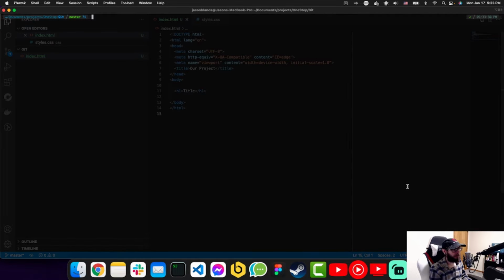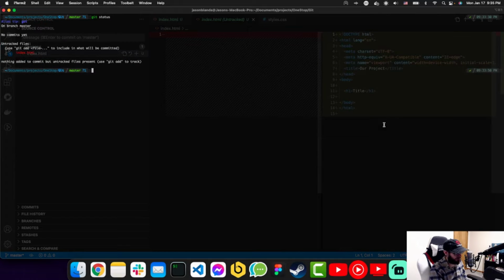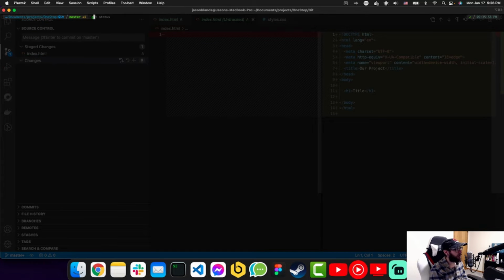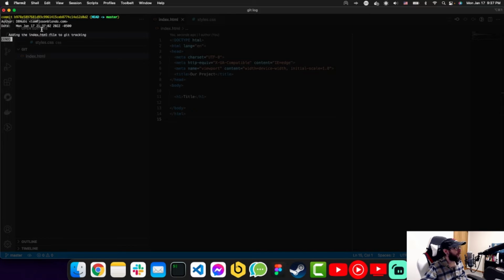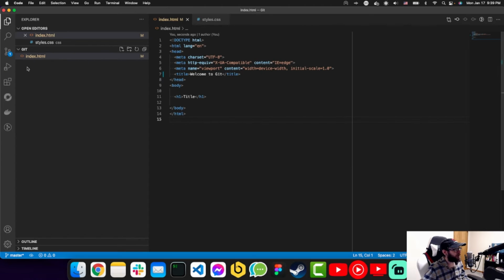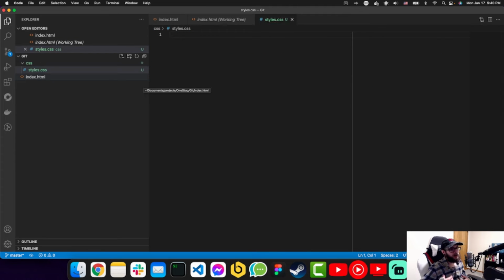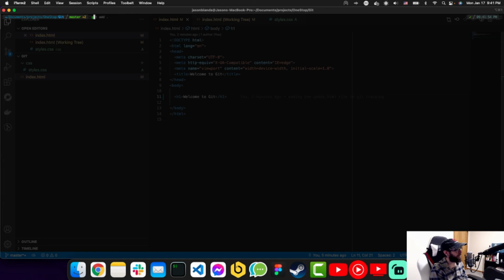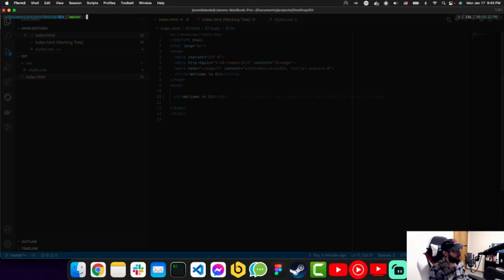Git Essentials - Episode 2 Git Lifecycle from Untracked to Committed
This series covers the essentials needed to get up and running with Git version control to help streamline and ensure better workflows with less mess.

In this episode we cover how a file goes from untracked to tracked and from unstaged to staged.